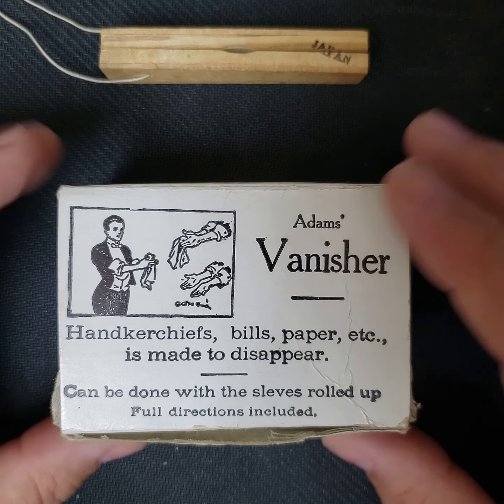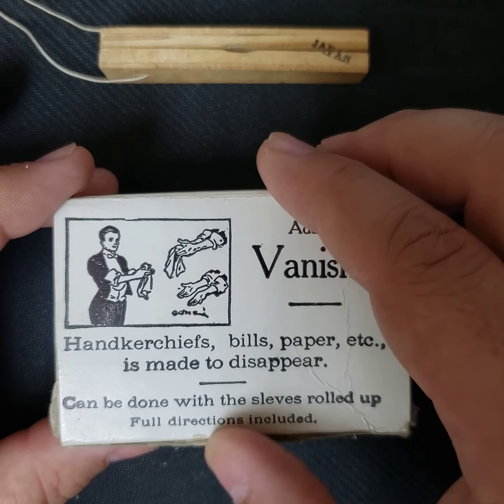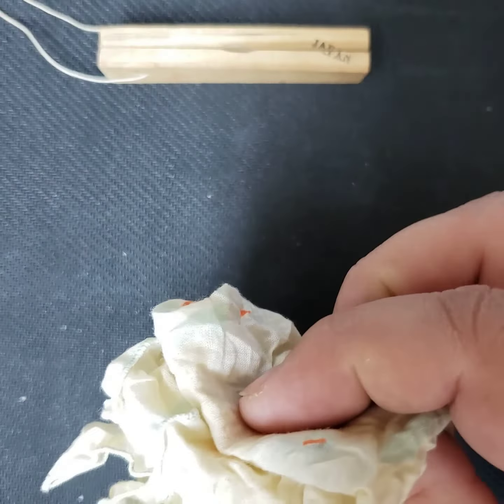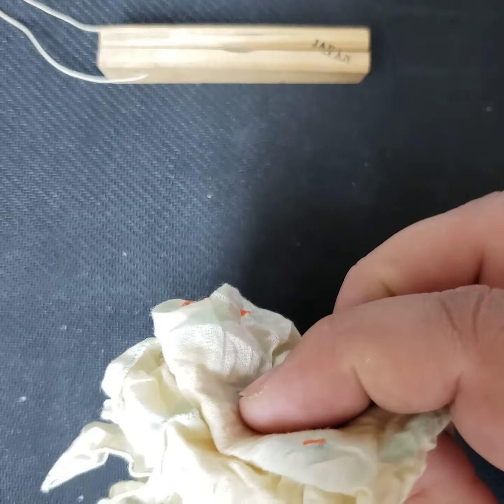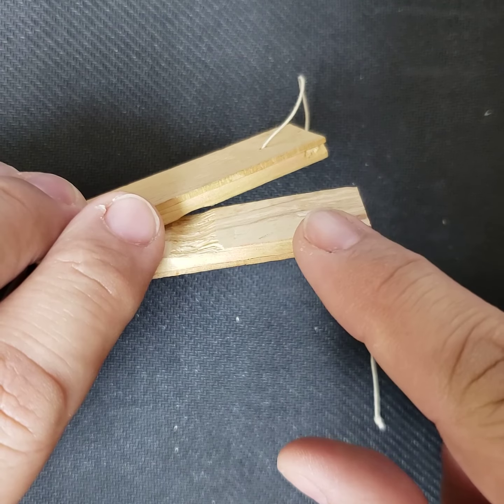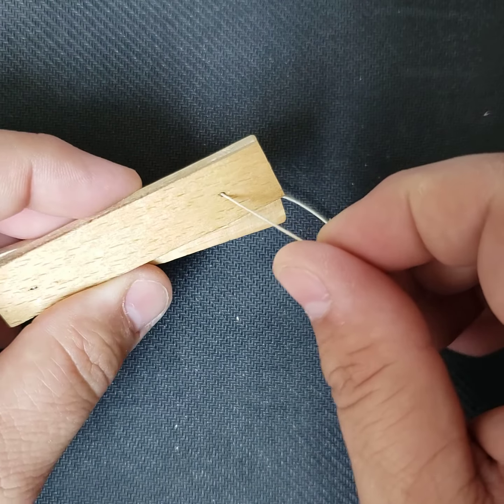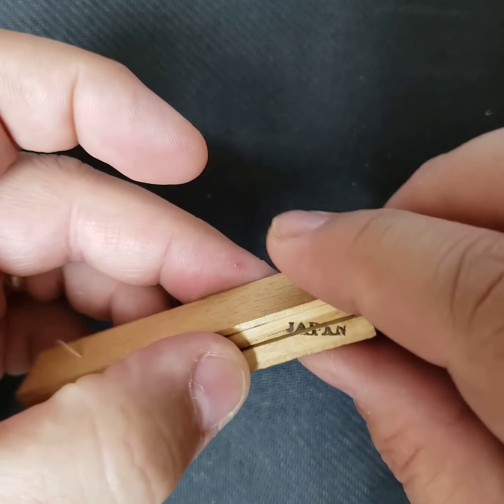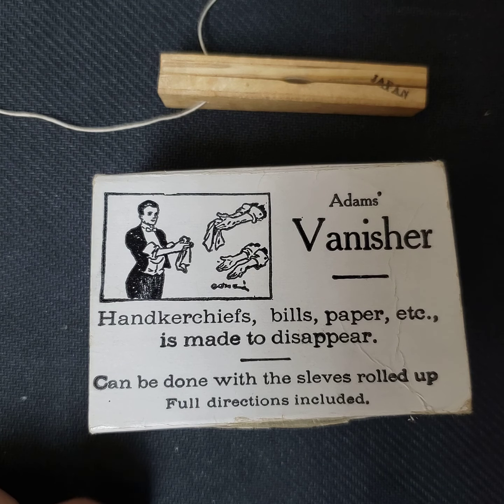Vintage Adams' Vanisher and Simple Handmade "Chinese Sticks"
These Vintage Magic Illusions came from the same collection as the wood coin vanishers in my last video.  Due to the age of the Adams' vanisher, I chose not to demonstrate it.